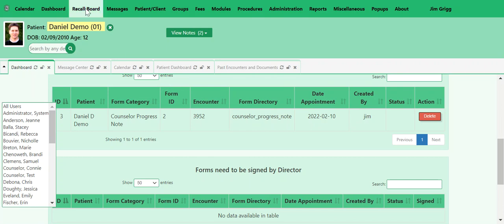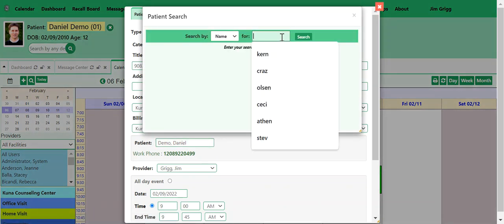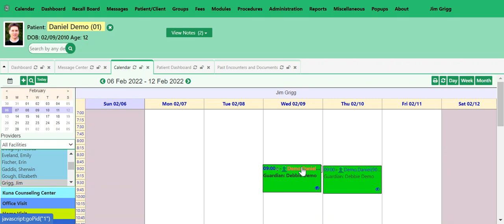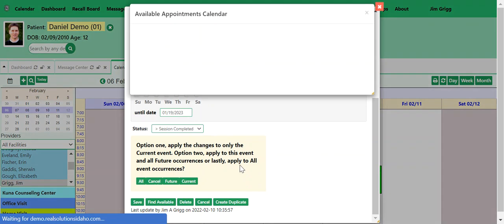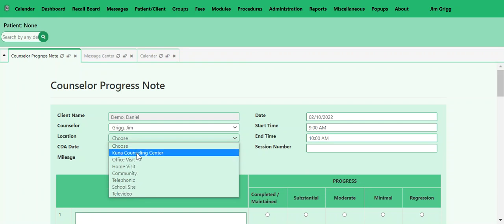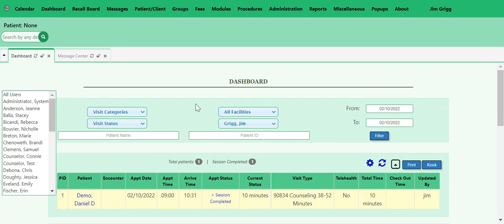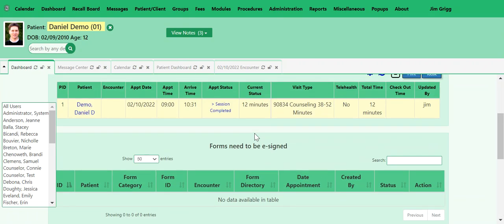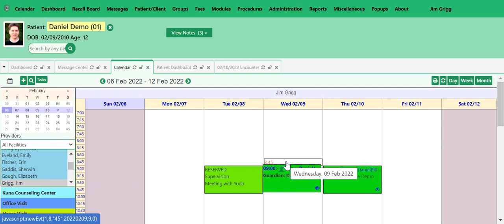MHER Calendaring and Writing Notes